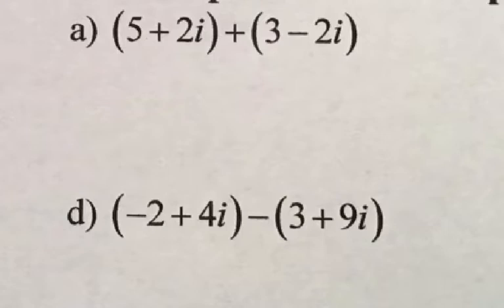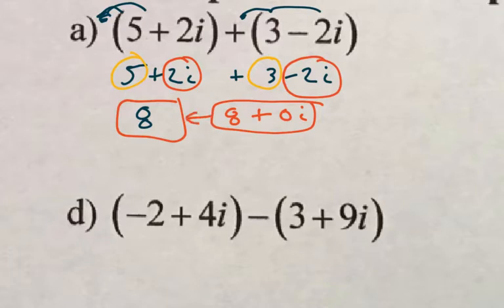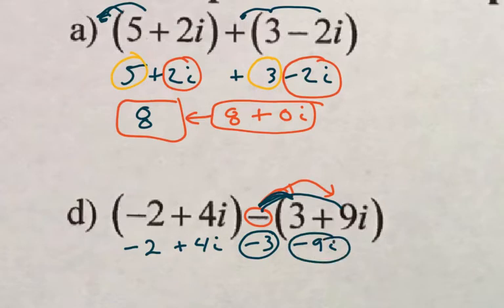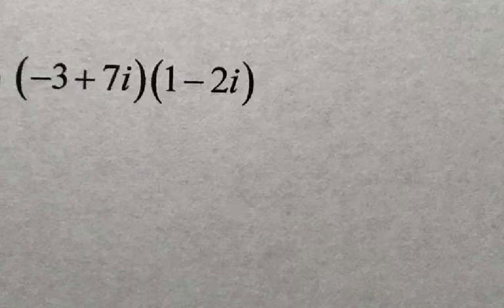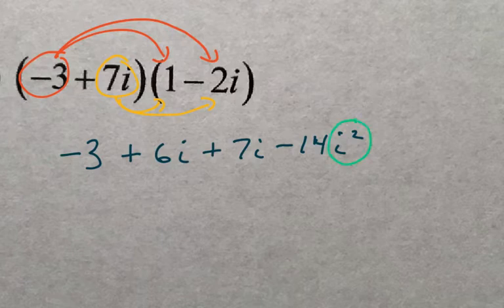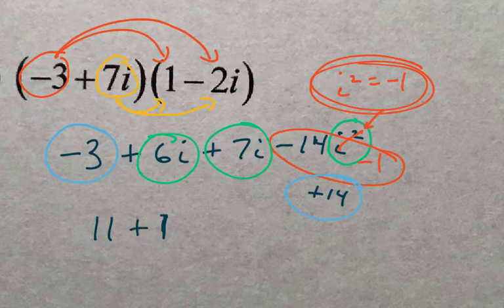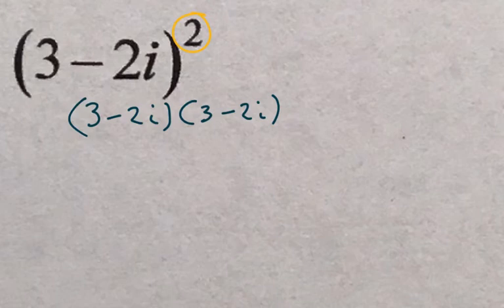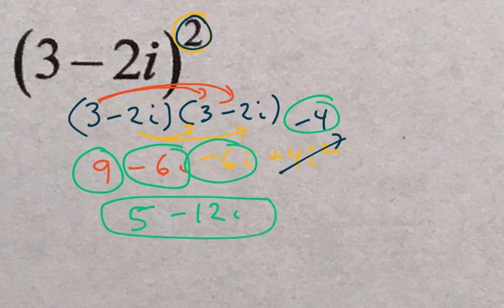November 26, 2018